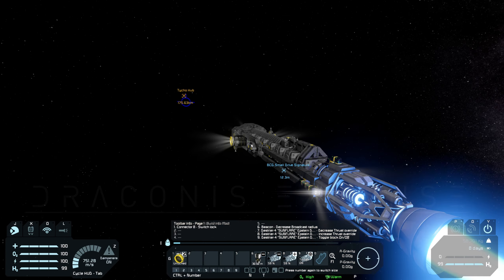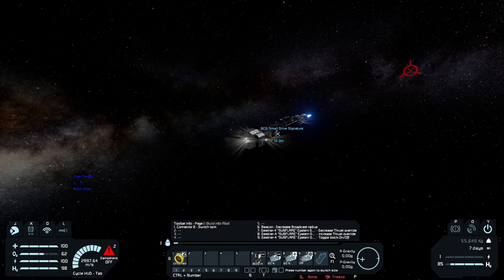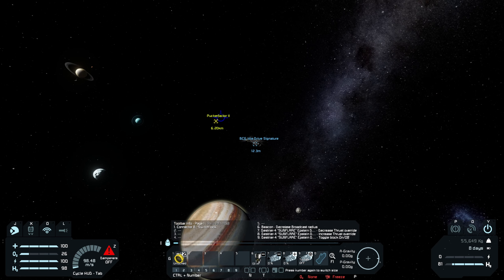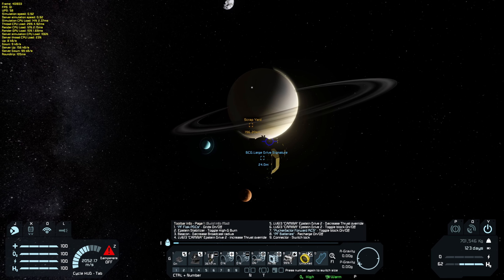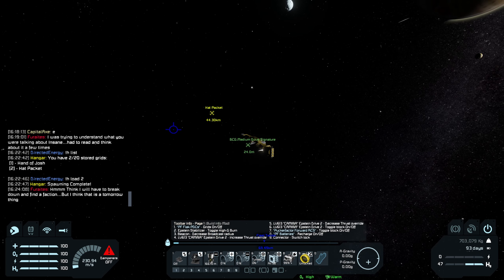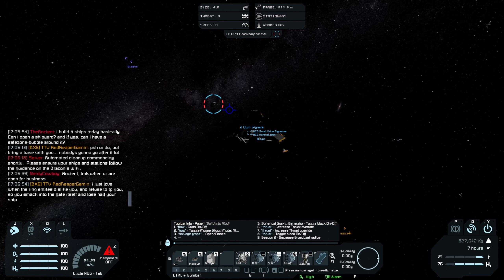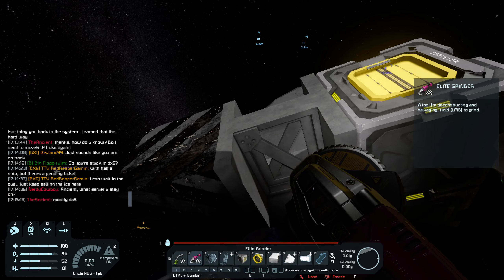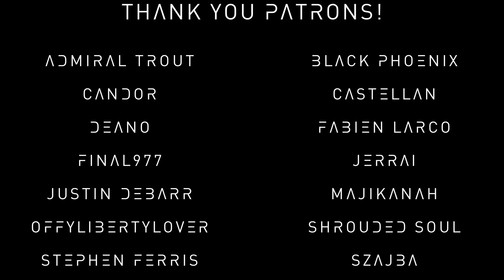The Hand of Josh (Draconis Expanse)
We go to the scrapyard out by Saturn to process our kills into tech. Later, Hand of Josh hunts for prey.

If you'd like to see our channel continue to grow and improve, consider becoming a patron!

Look! We have sweet merchandise!